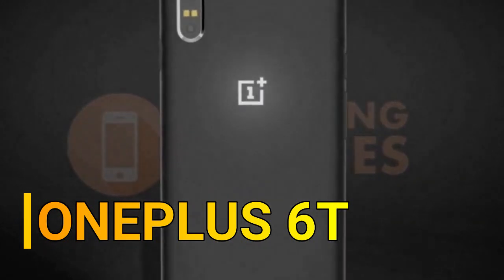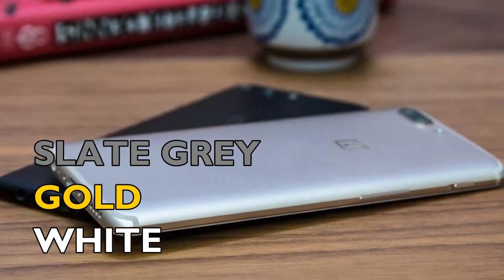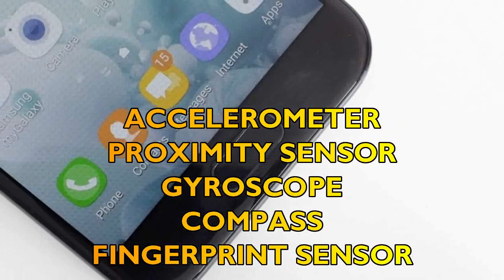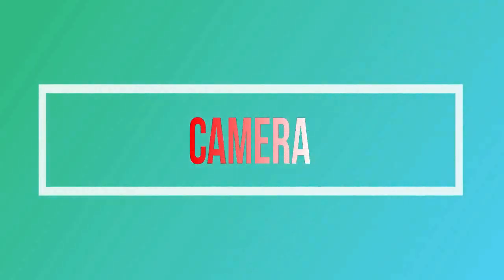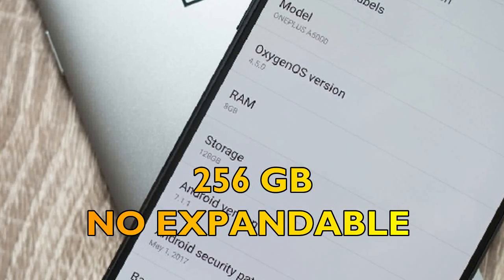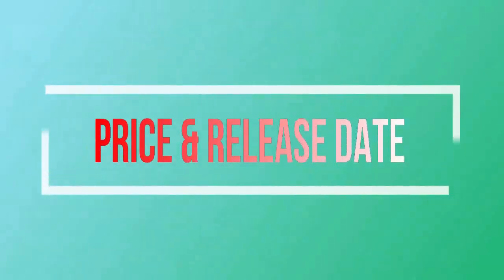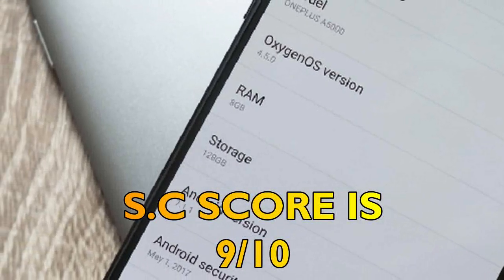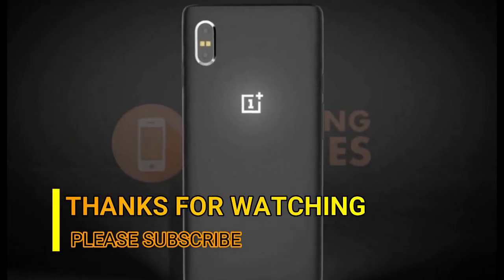OnePlus 6T - Great Smartphone Of 2018 !! MUST HAVE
want to know about the OnePlus 6T

Let's firstly talk about the General Specifications of OnePlus 6T.
Operating System will be Android 8.0 (oreo),
And it will be available in three colours slate grey, gold, and white

Secondly let's talk about the Display, of OnePlus 6T,
6 Inches FHD Optic amoled edge to edge Display with Corning Gorilla Glass 6,and pixel density 401 ppi
and some sensors are Accelerometer, Proximity Sensor, gyroscope, compass and fingerprint sensor.

Thirdly let's talk about the Processor and the RAM of OnePlus 6T,
Processor is going to be 2 GHz Octa Core quallcome snapdragon 845.
whereas the RAM will be 8 GB,

And, Fourthly Let's talk about the Camera of OnePlus 6T,
Rear Camera  will be dual cameras of be 20 megapixels with 4k recording, and
Front Camera will of 19 Megapixel, with dual tone LED Flash,

Fifth, we will talk about storage of OnePlus 6T,
The internally available storage will be 256 GB,
and is non expandable .

Sixth, At last we shall get you noticed about the battery,
The battery is 4000 mAh non removeable with quick charging.

Moving forward now we shall discuss the Price and Release Date of OnePlus 6T,
The expected price is USD 674 that is EUR 550, and the release date shall be around ending 2018.

And finally we shall talk about the Overall Score and Alternatives for OnePlus 6T,
overall score from smartphone corner will be 9 out of 10, and the best alternative for OnePlus 6T is google pixel 3.

well I hope you found the information valuable

By Smartphone Corner